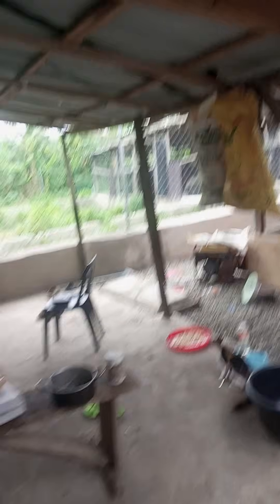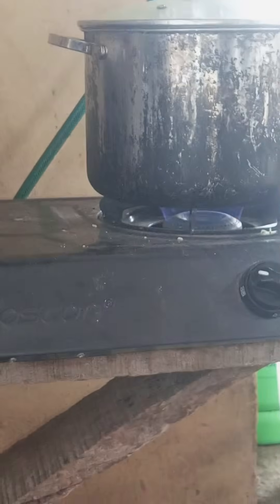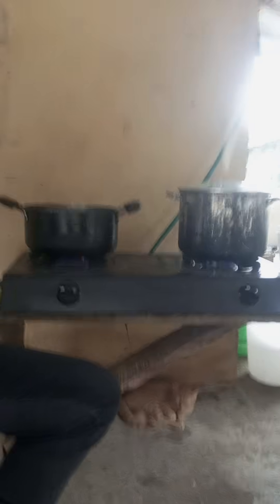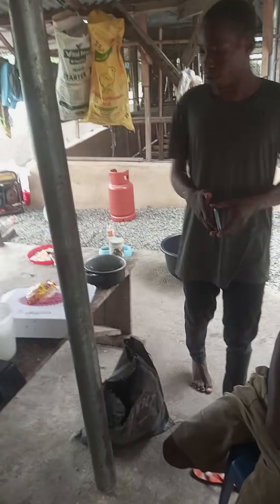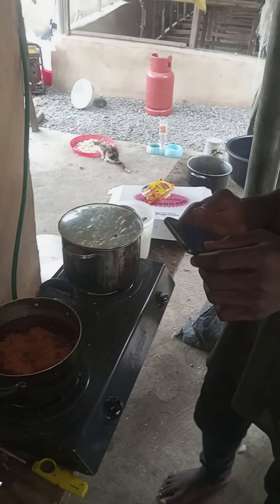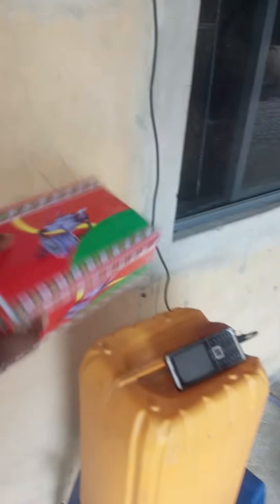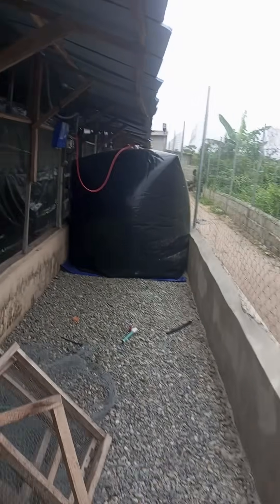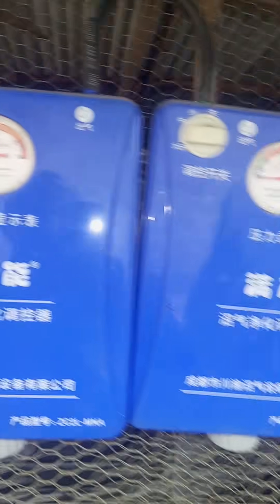Sustainable Renewable Energy from poultry waste in Lagos Nigeria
Discover the potential of biogas production from poultry waste! In this video, we'll take you through the process of harnessing energy from poultry waste, reducing waste management costs, and generating clean energy. Learn about the benefits of biogas production, from reducing greenhouse gas emissions to creating a sustainable energy source. Watch now and start converting waste into energy!